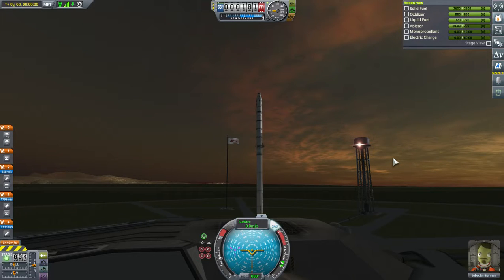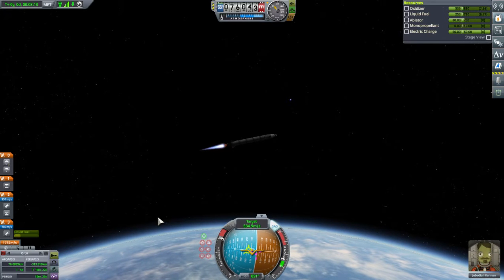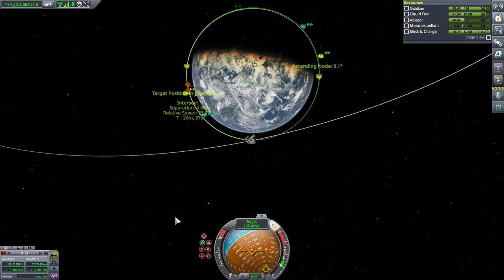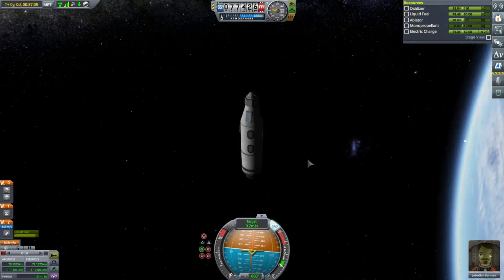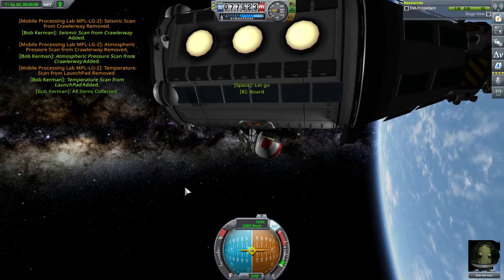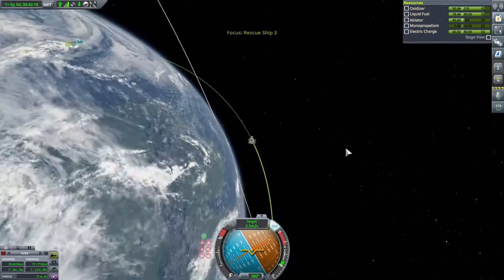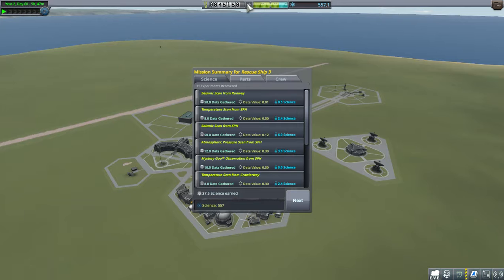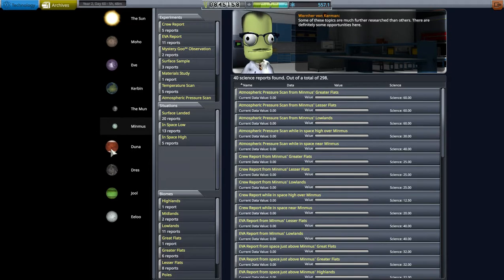KSP ASCENT - Series Finale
We are at the end of the ASCENT series.  Exploring the moons of Kerbin and launching a communication relay and rover to Duna.  Duna Rover, with it's broken wheels, will continue to send back data from the red planet as well as several other probes on Mun and Minmus.
Thanks again for all the comments, tips and suggestions for this series.  Come back for more when I launch the "Origins" series.  Hope to see you there.

MOD LIST DOWNLOADED USING CKAN (mostly)
Chatterer
Kerbal Engineer
NavBall Docking Alignment Indicator
Scatterer
Texture Replacer